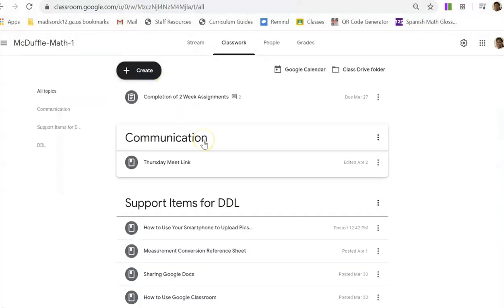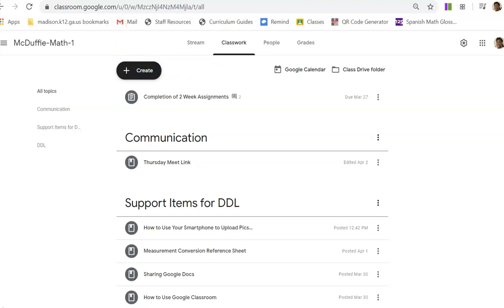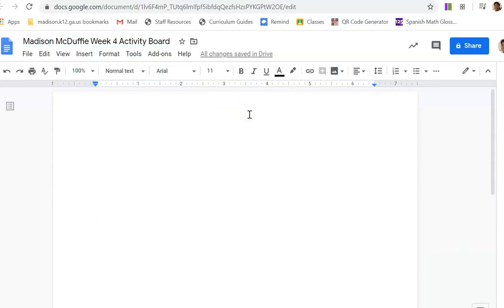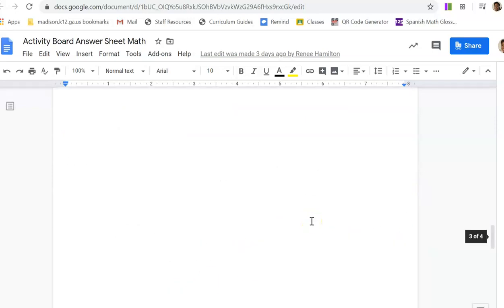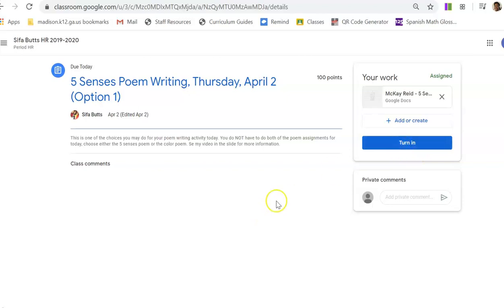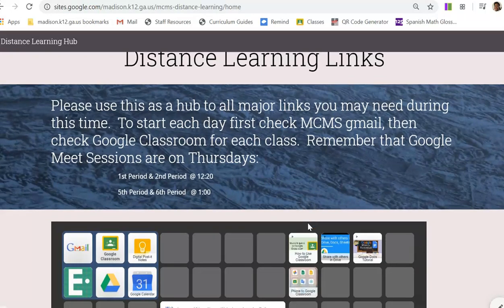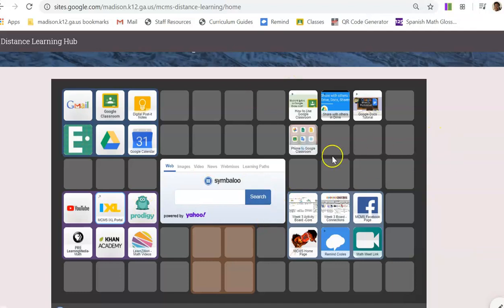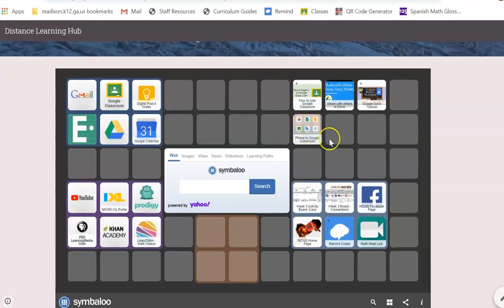Post Week 3 Check-In w/ Ms. McDuffie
Info for weeks to come.  Google Apps tips.